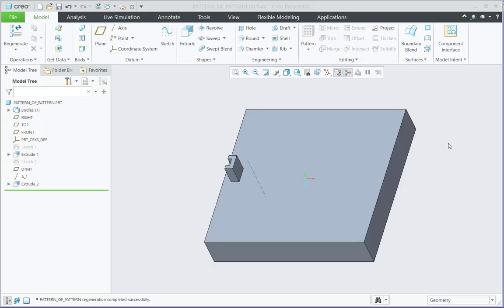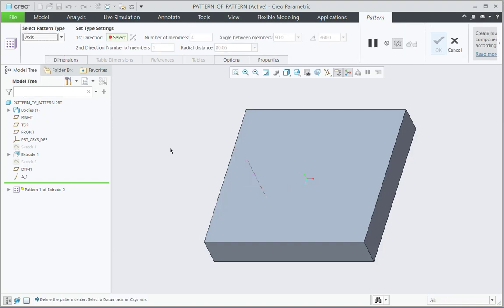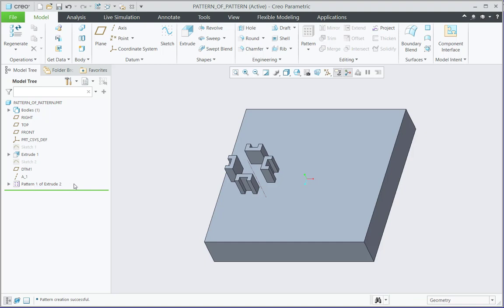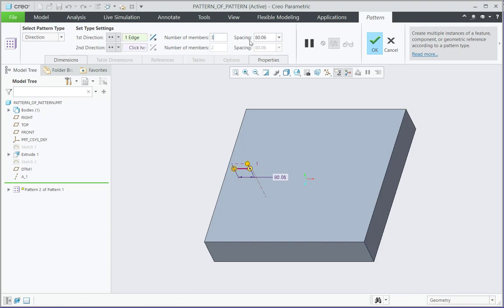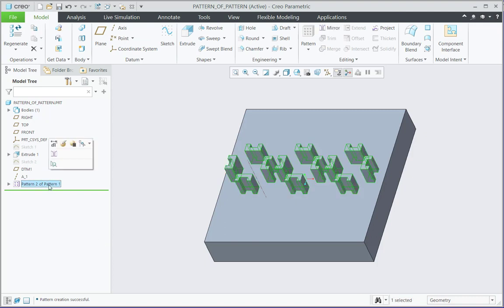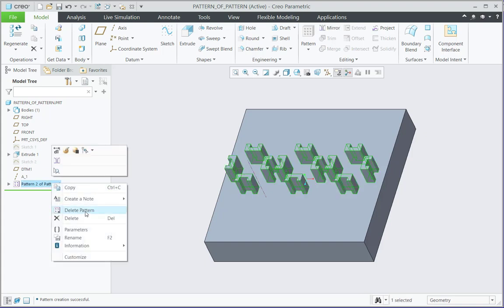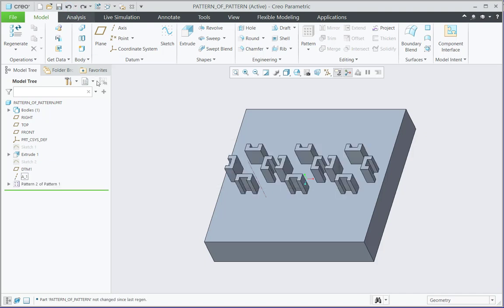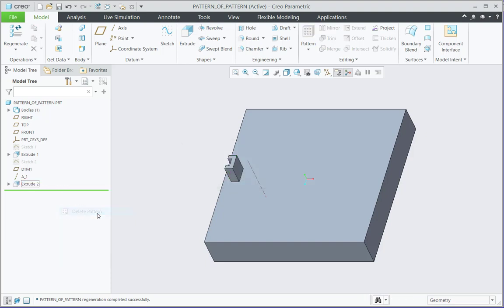Know How to Create Pattern of Pattern and Different Options of Pattern Deletion | PTC CREO 7.0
In this techtips
Know how to Create a Pattern of an already Created Pattern.
We will use Advanced Options of the Pattern Feature.
You will also know how to delete this pattern in different ways.

For training and certification or for any query, please write us back or